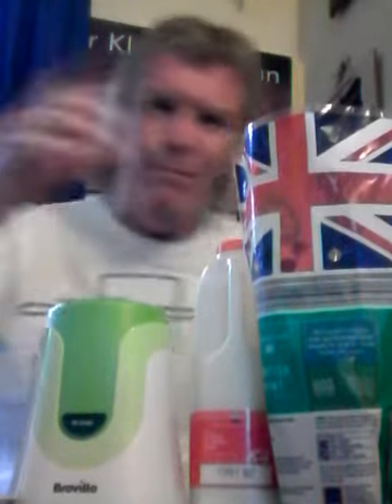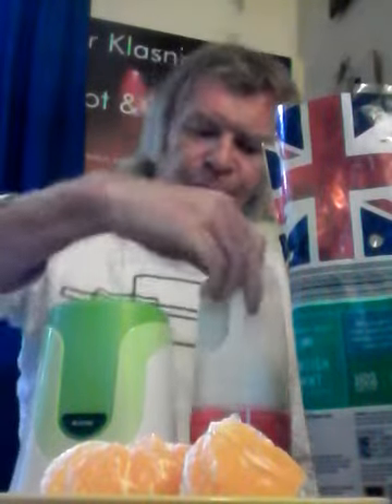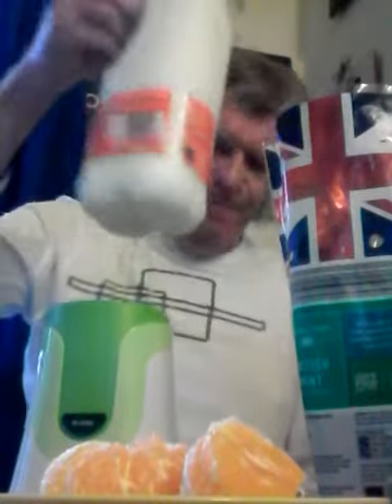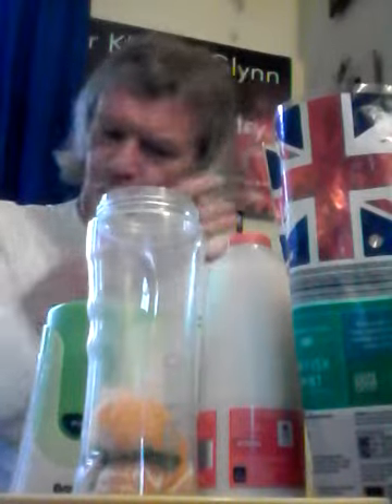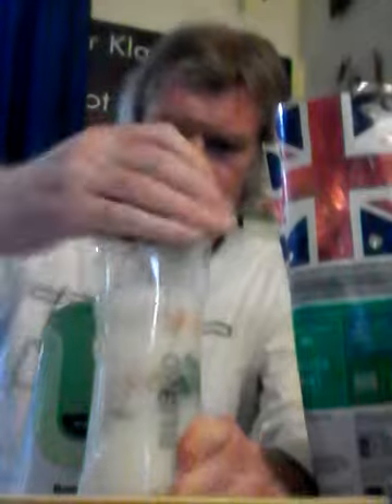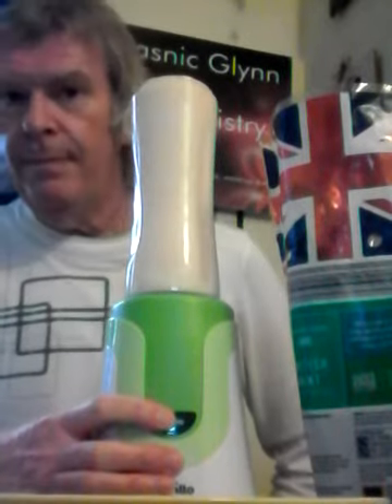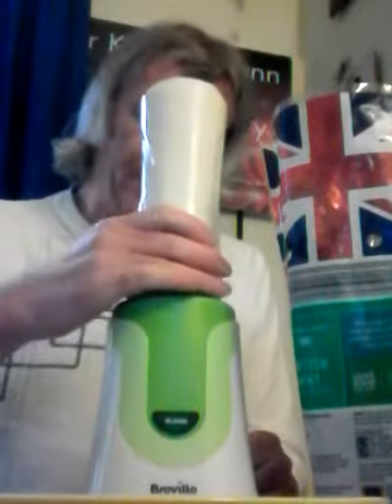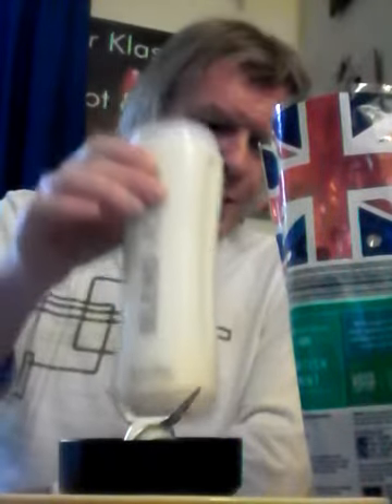The Star Trek Cool Mandarin Mint Julep : The Real Fabrini McCoy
Quick recipe whilst enjoying a warm summer's eve on Yonada.